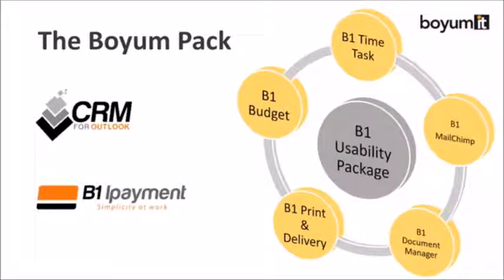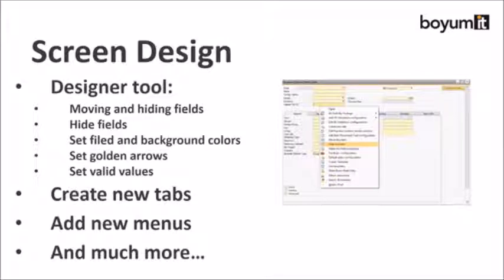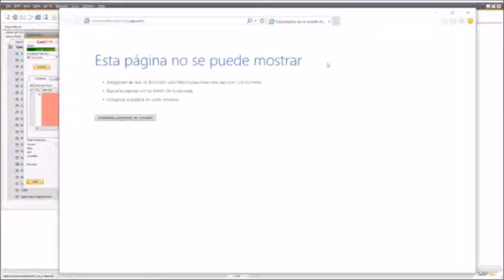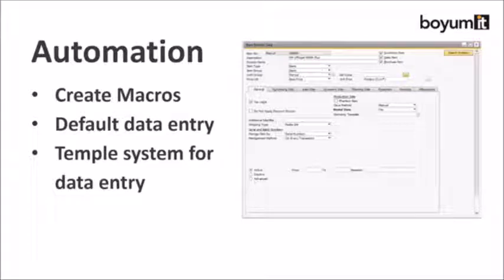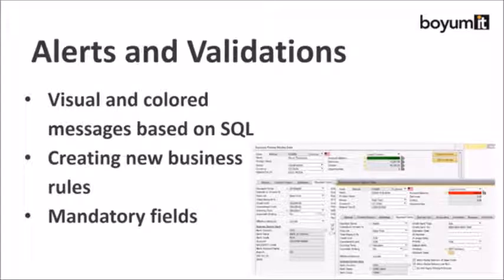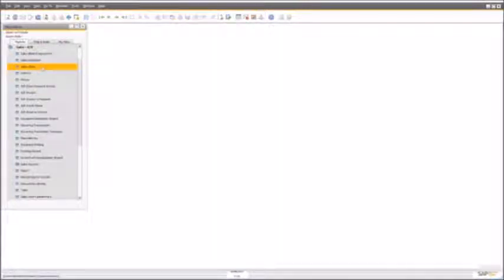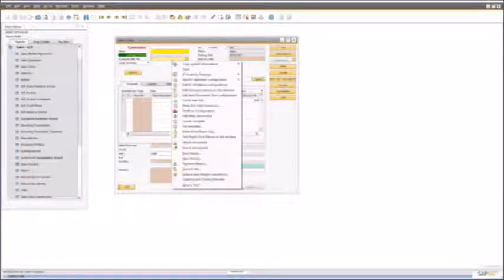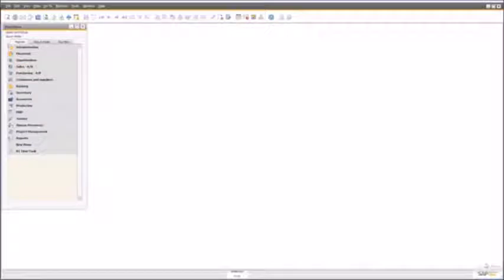B1 Usability Package Overview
หากลูกค้าท่านใดสนใจ สามารถสอบถามรายละเอียดเพิ่มเติม
ACTRAN Systems Co., Ltd.
หรือ inbox ผ่านทาง facebook fanpage : Actran System